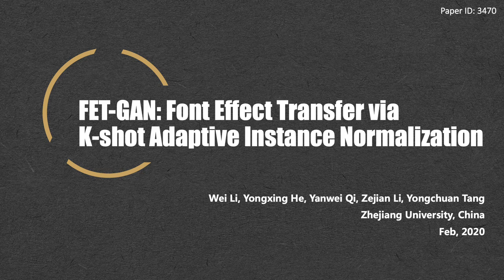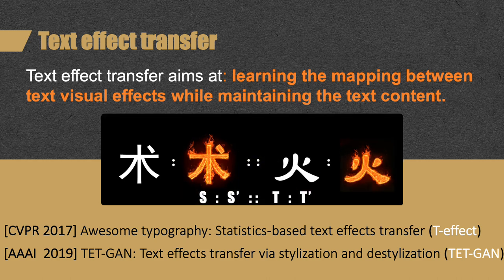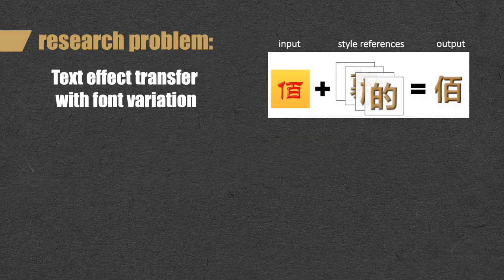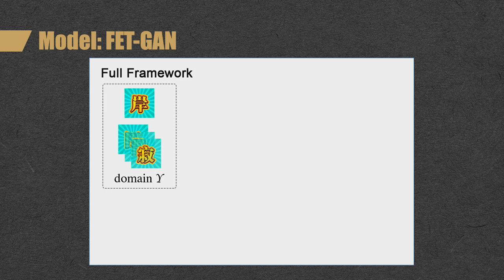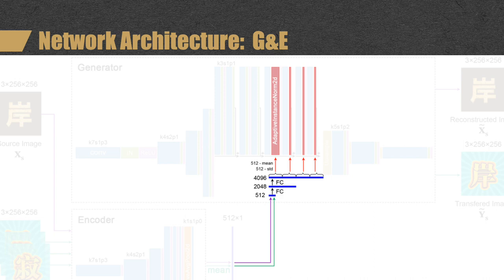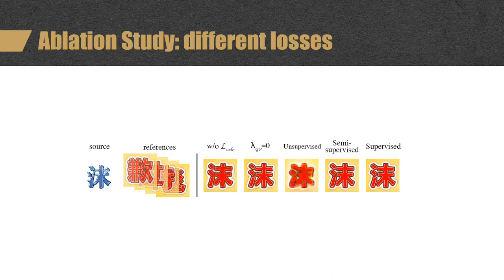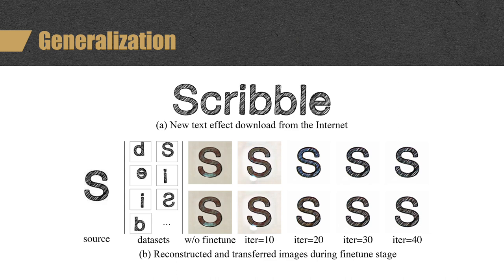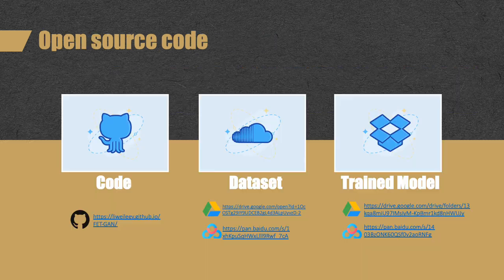AAAI 2020 oral presentation FET-GAN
FET-GAN: Font Effect Transfer via K-shot Adaptive Instance Normalization